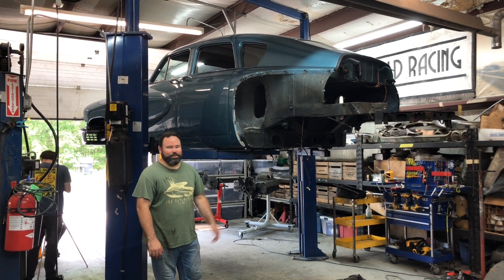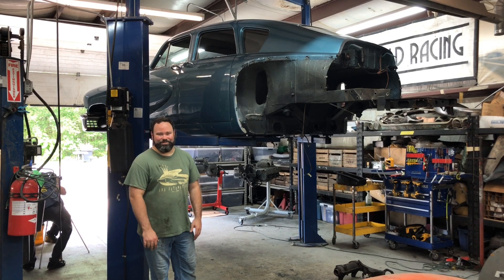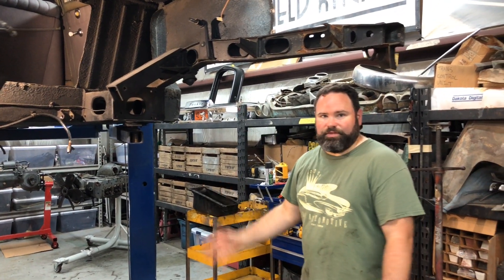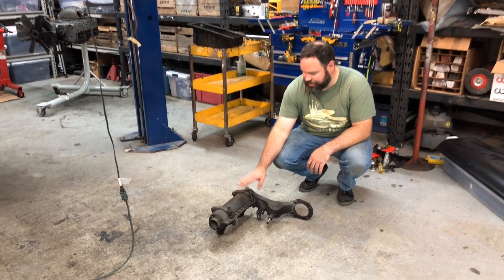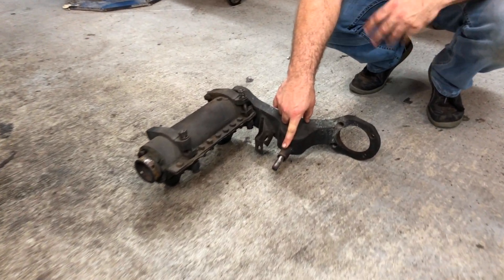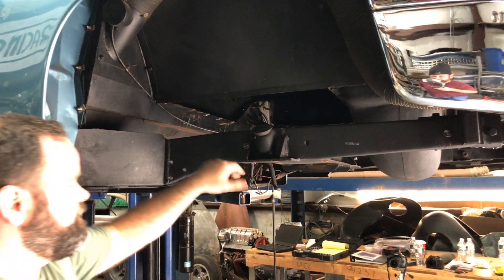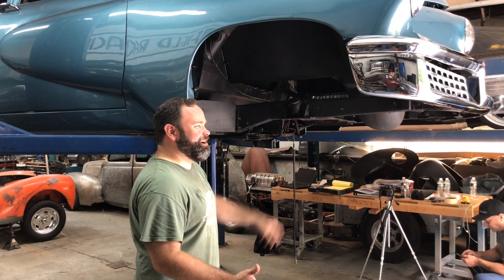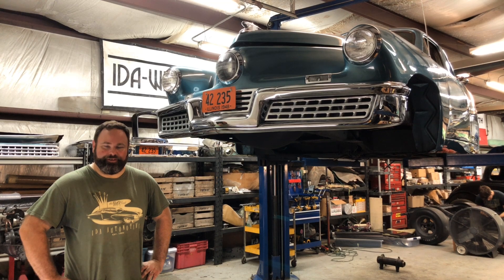Decoding the Tucker's Torsalastic Suspension!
Sean Tucker, Preston Tucker's great grandson, describes past modifications made to Tucker #1034's suspension and how the Preston Tucker LLC / Ida Automotive team will correct it.